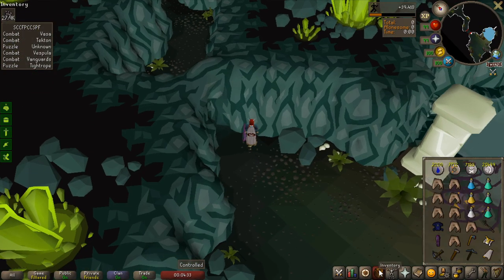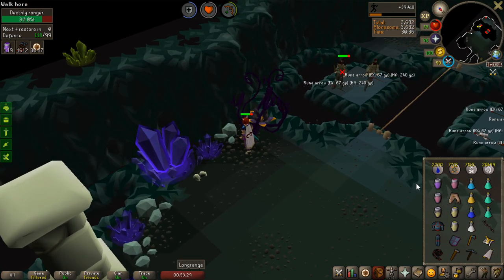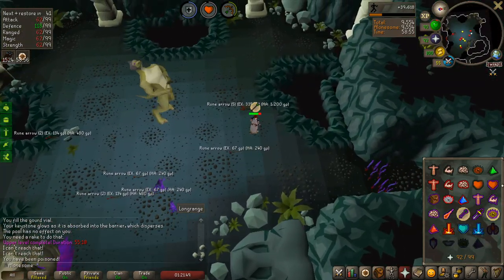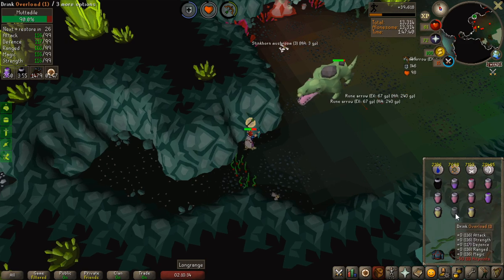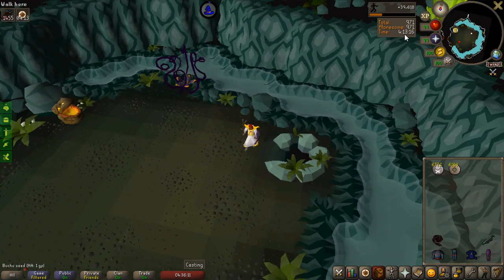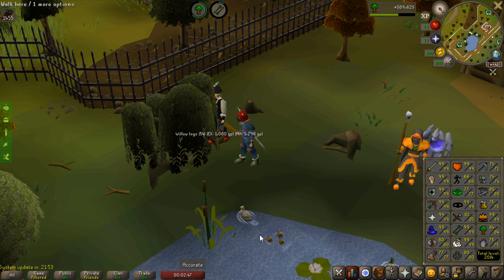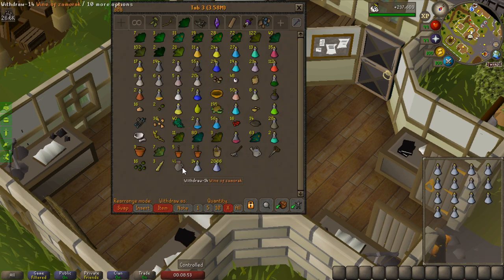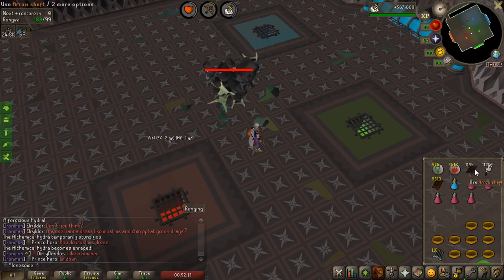[OSRS] Twisted League Day 36 - FIRST RAID ATTEMPT AND FIRST BIG PVM DROP!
In this twisted league video i am making my first attempt ever at raiding the Chambers of Xeric, it was quite a struggle and the result was not exactly what i hoped for, but i learned a lot, at the end of the league my goal is to complete a few raids , at minimum 10.
I also do a bunch of alchemical hydra and actually manage to get not 1 but 2 rare drops from the boss.

Thanks for voting on my polls earlier during the week and i think my goal will still be the same, get dragon cup rewards in the end and with my main way of getting points being PvM related even without pvm relics, i grind a lot so i am sure i can achieve it.

My relics are:
*Endless endurance
*Unnatural selection
*Way of the warrior
*Treasure seeker
*Xeric's wisdom